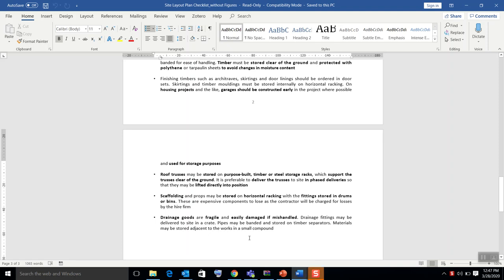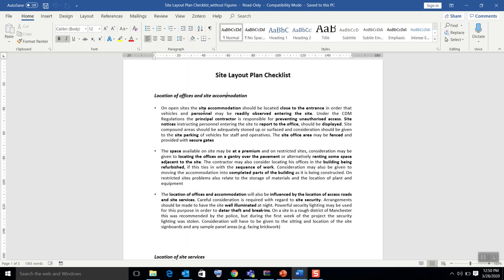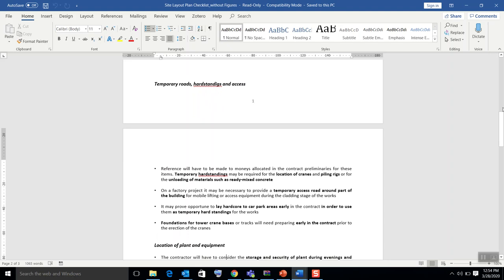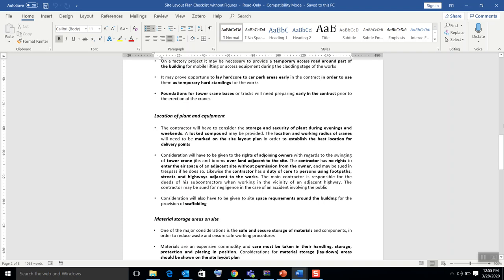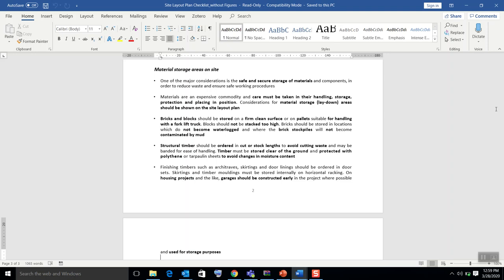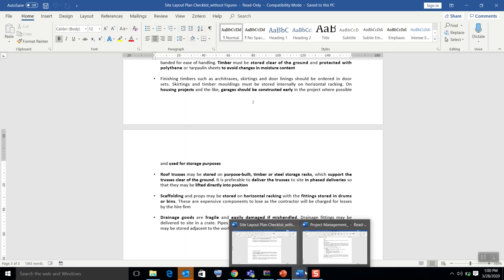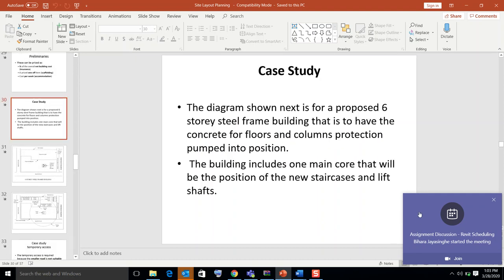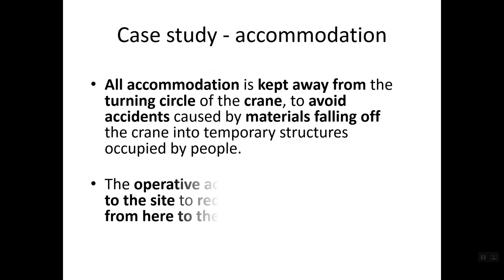Site Layout Planning